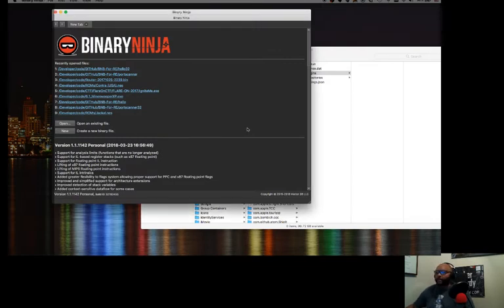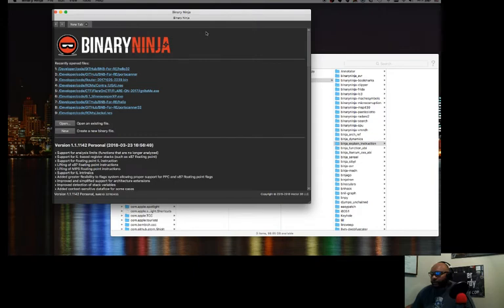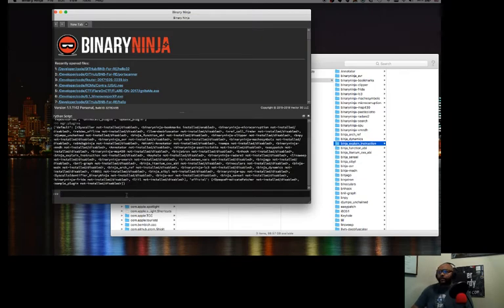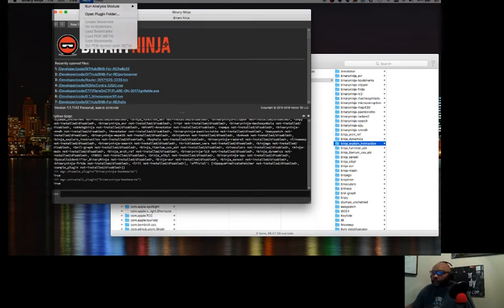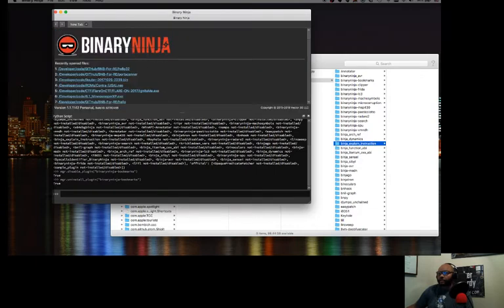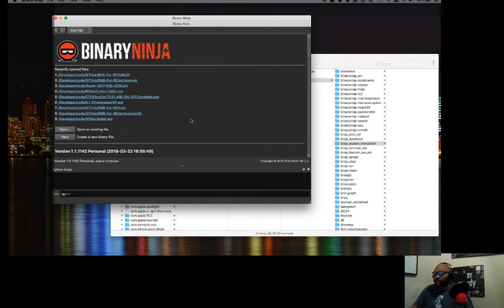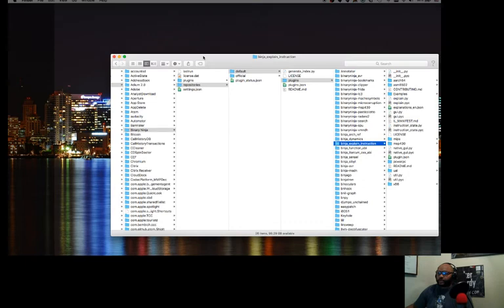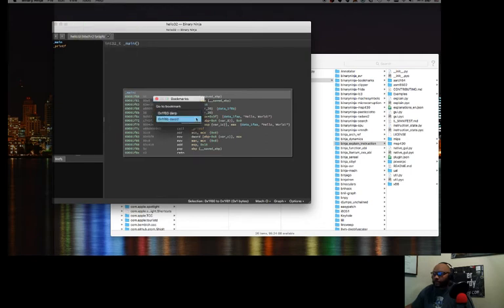Binary Ninja Budo - Making the Sausage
While working on the Plugins video, I decided to do some testing for future videos and work out some issues so this one is me recording myself, recording myself.